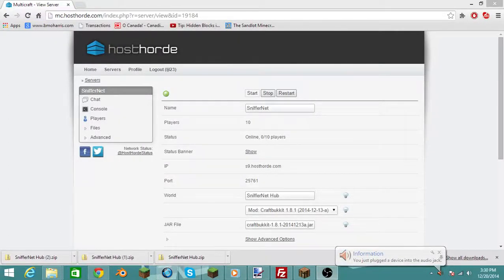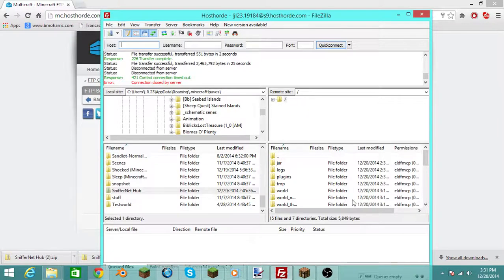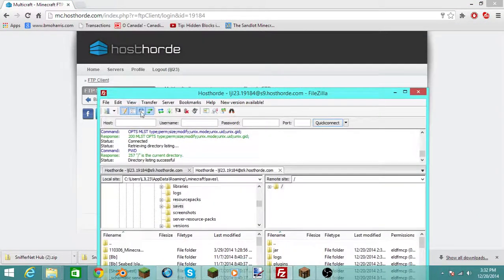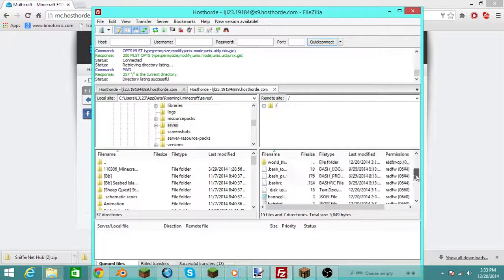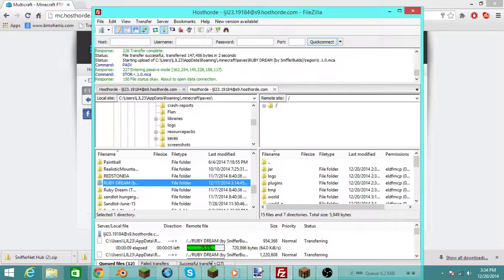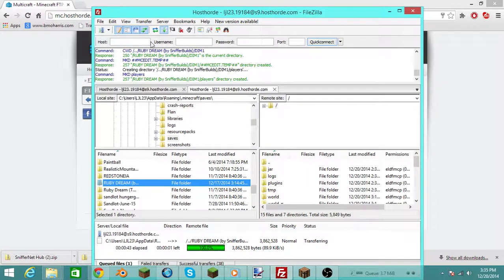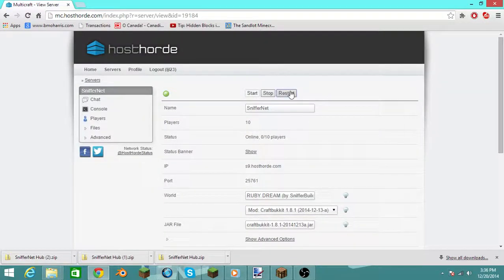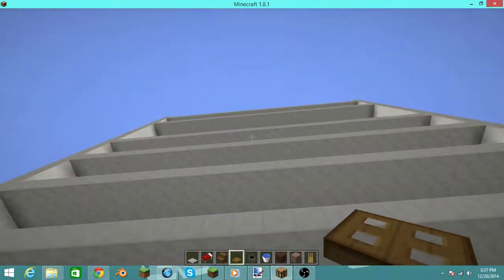How to upload a world into your Server (MultiCraft Config)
Hi! Many people have been wondering how to do this... so here it goes! Enjoy my first Tutorial!
Channels
Extra
Get ready for my new server to come out... SnifferNet!

-SnifferDoodles